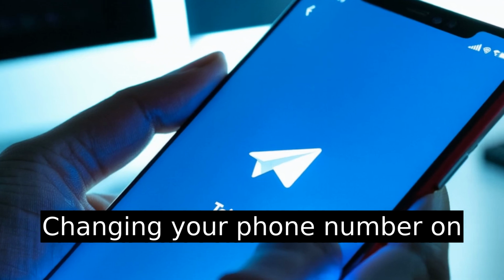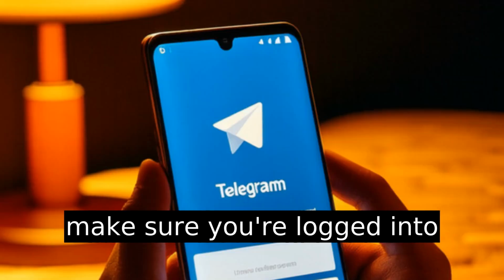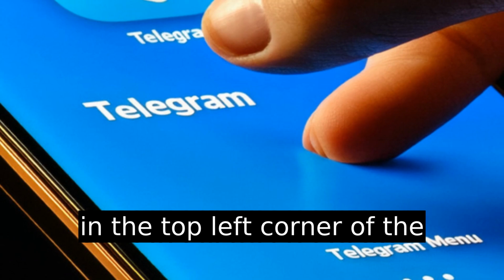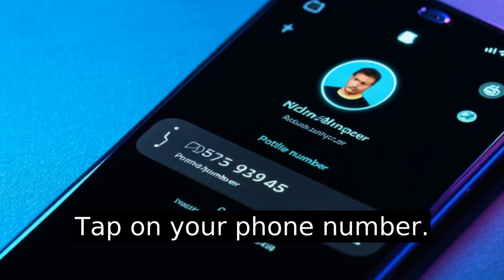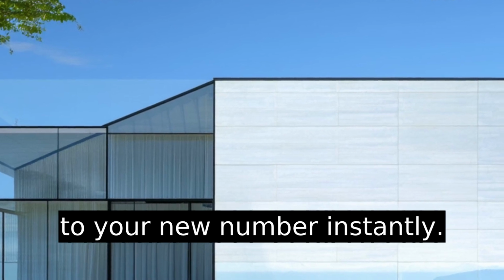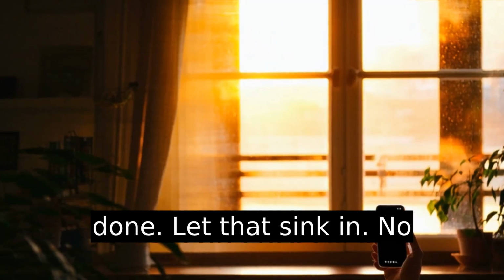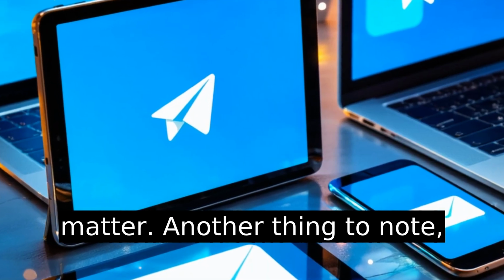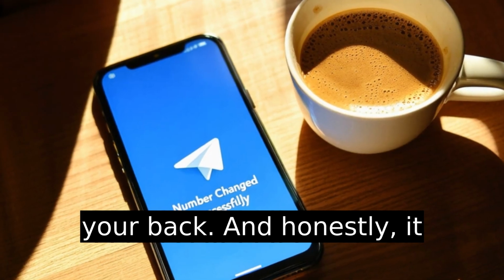How To Change Telegram Phone Number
Title: Easy Guide to Changing Your Telegram Number (Keep Your Chats Intact!)

Description:

Changing your phone number on Telegram doesn't have to be daunting. In this video, we’ll guide you through the super simple steps to seamlessly switch your Telegram number without losing any chats, groups, or contacts. Whether you've switched carriers or just need a fresh start, we've got you covered!

⁃ Learn why changing your Telegram number can be beneficial.
⁃ Follow our step-by-step instructions to smoothly transition to your new number.
⁃ Discover the importance of verifying your new number and ensure your contacts know about the change for easy communication.

Pro tip: Your old number won’t have access to your account post-change, adding an extra layer of security. Say goodbye to number-switching headaches—Telegram has you covered!

🔗 Watch the video for the full walkthrough!